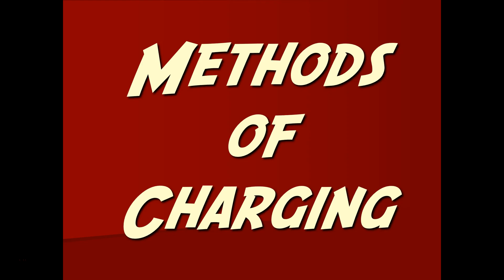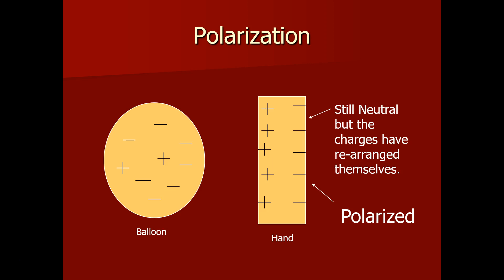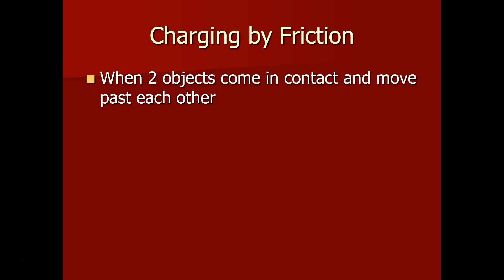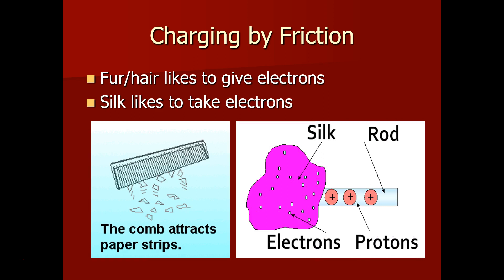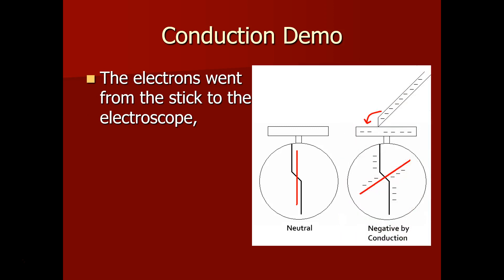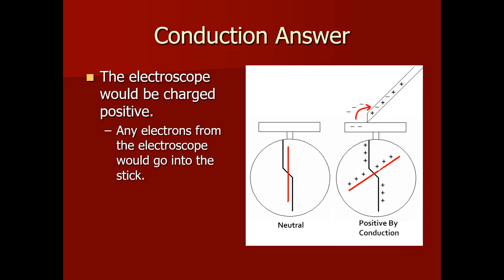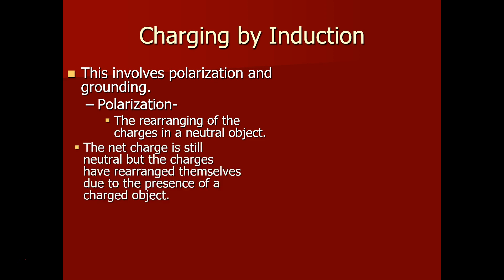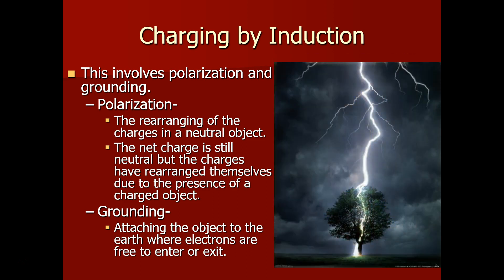Methods of Charging